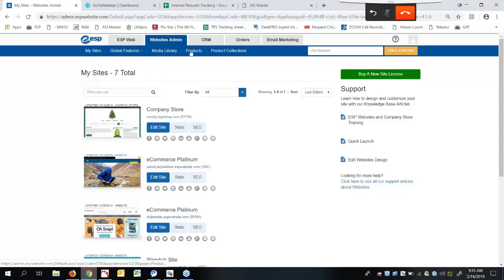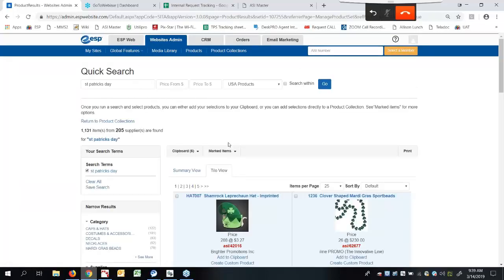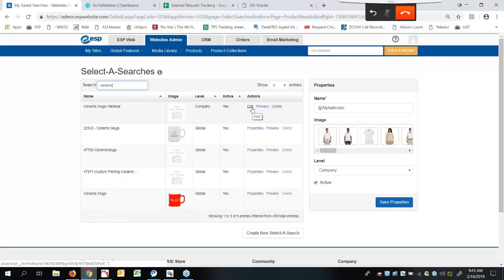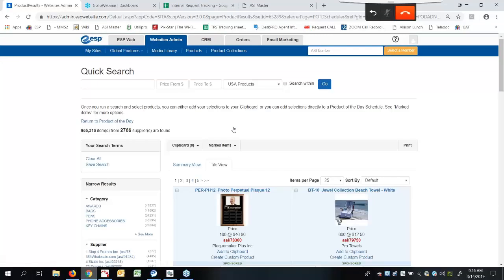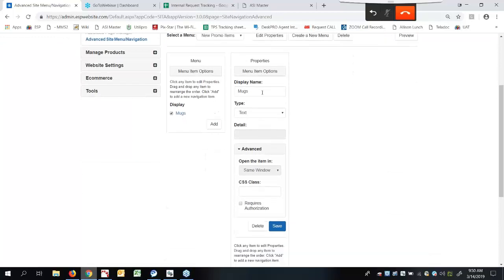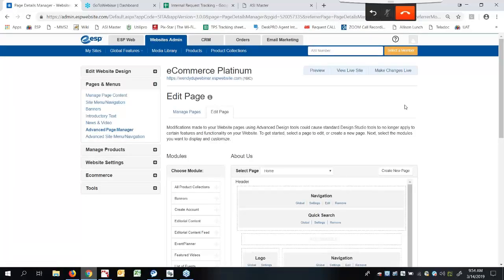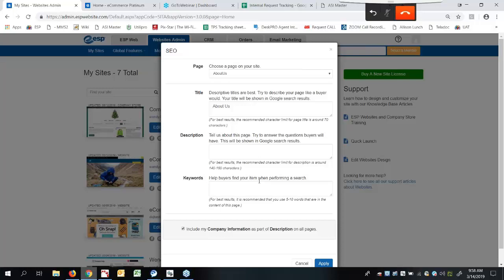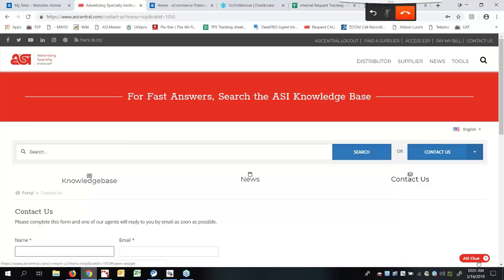ESP Websites: Advanced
In this webinar, we will demonstrate how to focus our ESP Website using products, create and apply site navigation, and sync our site with Google Analytics.